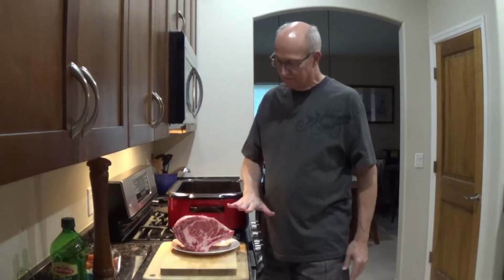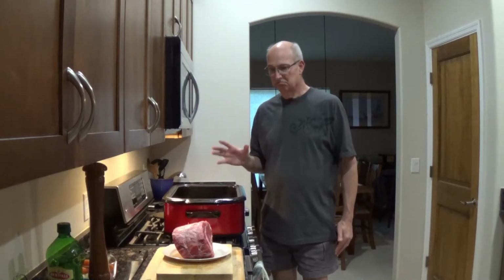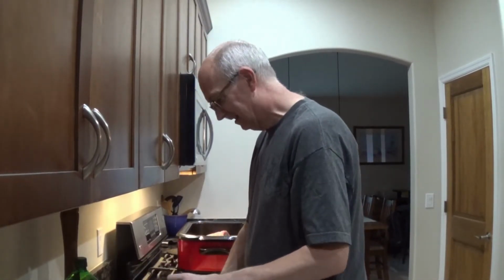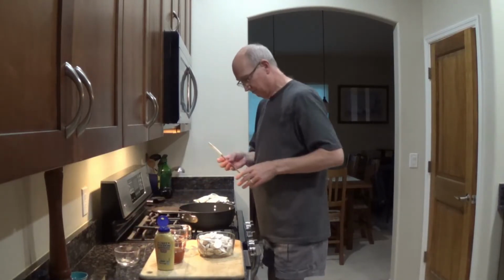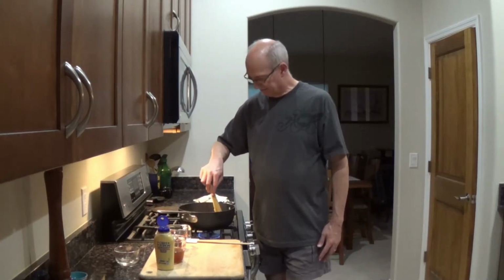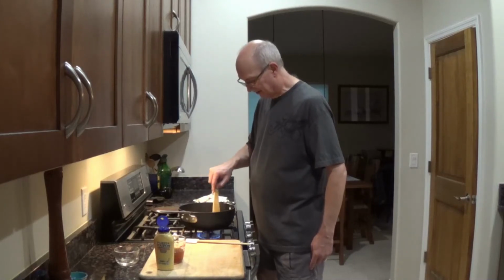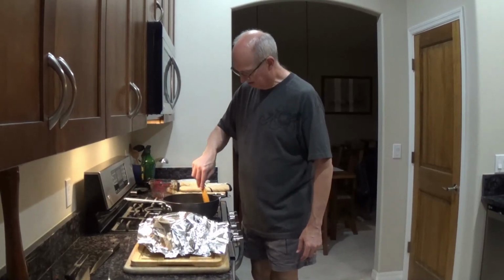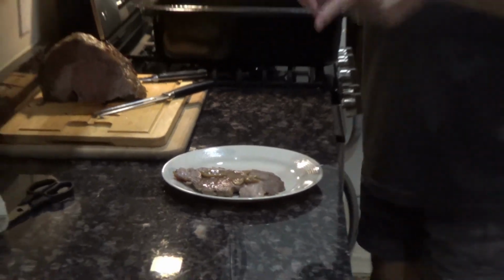Bill's Holiday Prime Rib Dinner!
This is a fail proof way to roast a prime rib.  Cooking with Bill will teach you how to make great meals to impress your family and friends. You will love to cook in the kitchen after learning a few tricks from me!